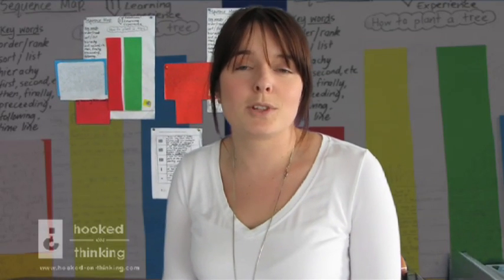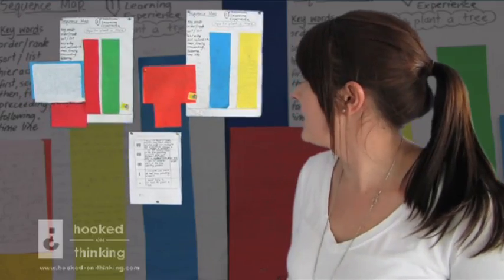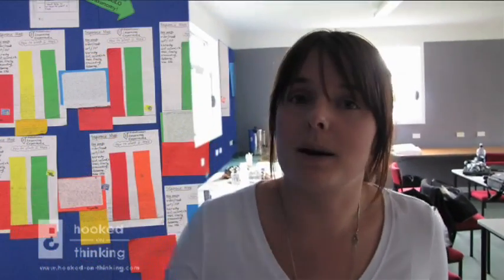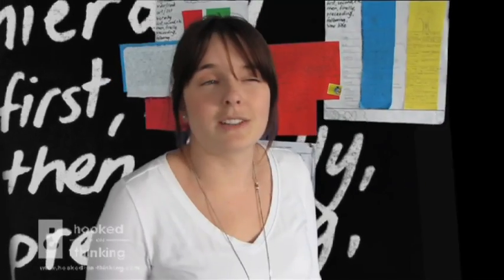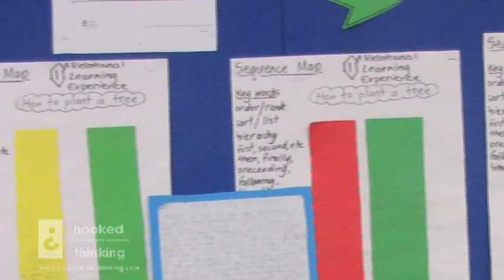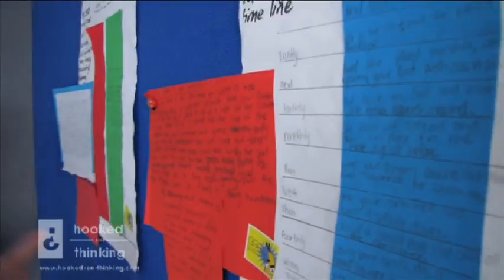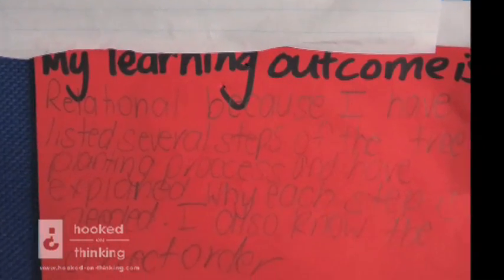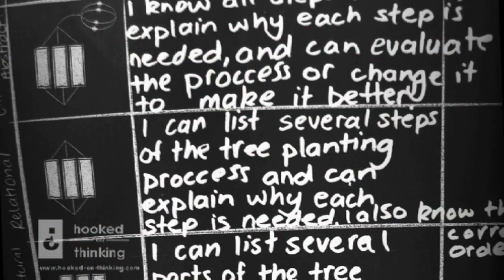SOLO Taxonomy: HOT Sequence Map and Procedural Writing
A Hooked on Thinking Video. Deanne Rose from Jean Batten School in Mangere, Auckland, describes how she uses SOLO Taxonomy and a HOT Sequence Map and self-assessment rubric to enhance her Y5 to 6 students' literacy learning outcomes in procedural writing.  Hooked-on-Thinking.